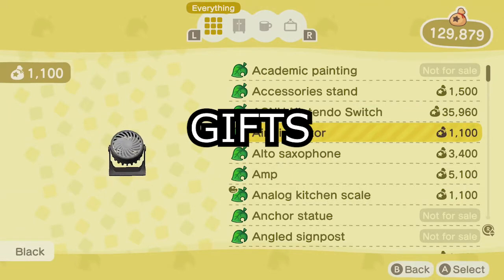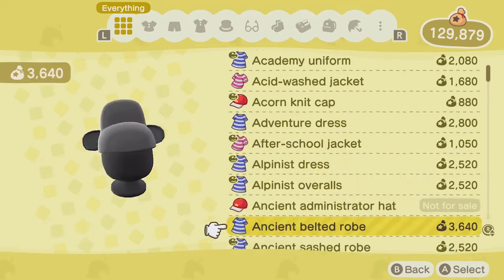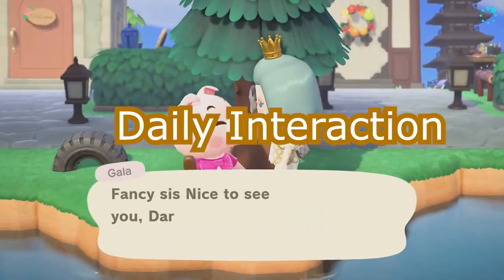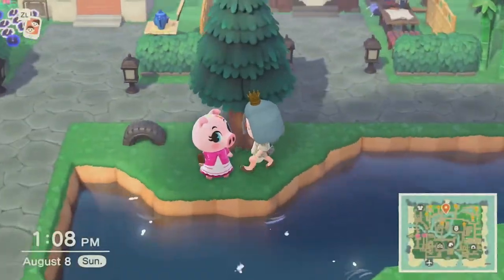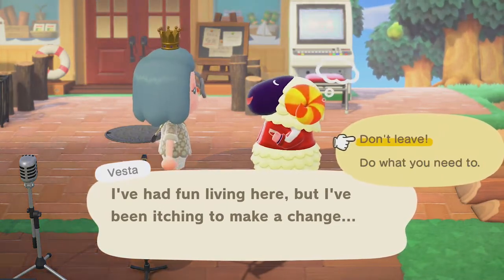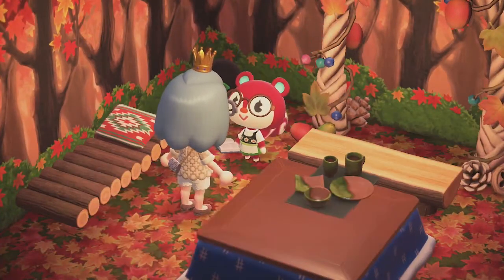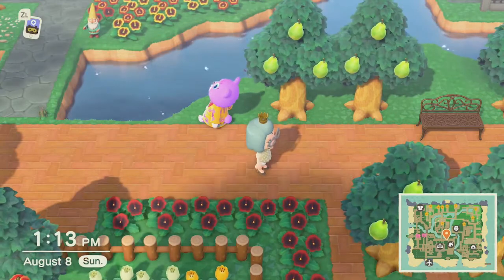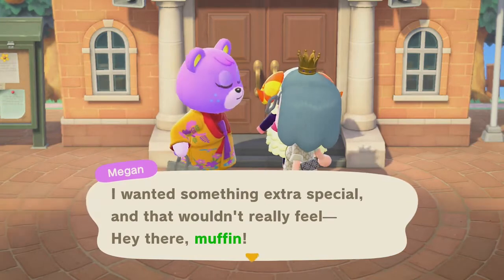ACNH How To Obtain Your Villagers Photos (Tips)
Hey guys!
Here's a quick tutorial video of how I managed to get
all my villagers photos in ACNH. I hope this helps anyone
that is struggling to achieve this, if you have any comments or questions please let me know!